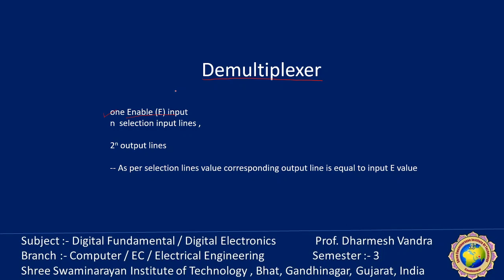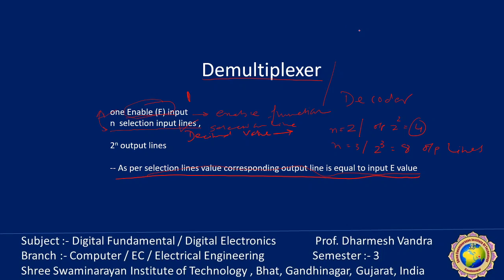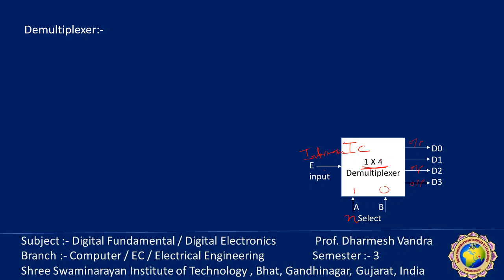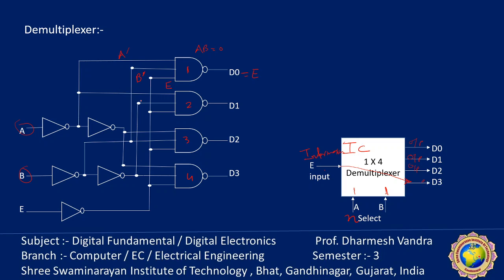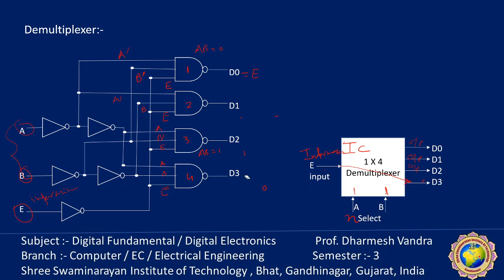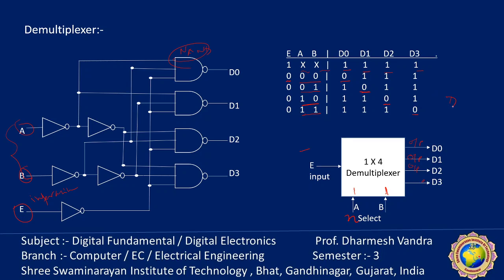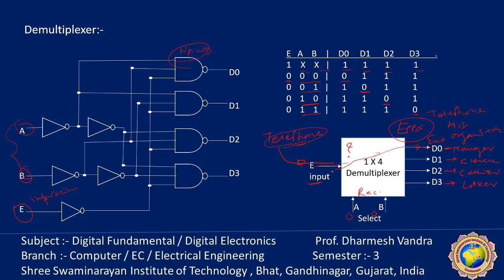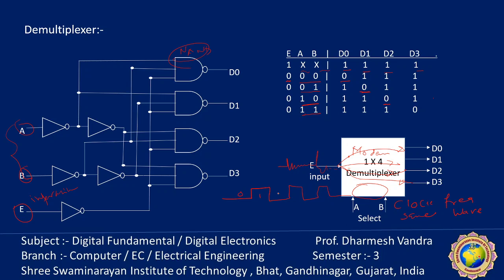Digital Electronics : Demultiplexers Combinational circuit and operation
Explain 1X4 Demultiplexers circuit with operation and examples